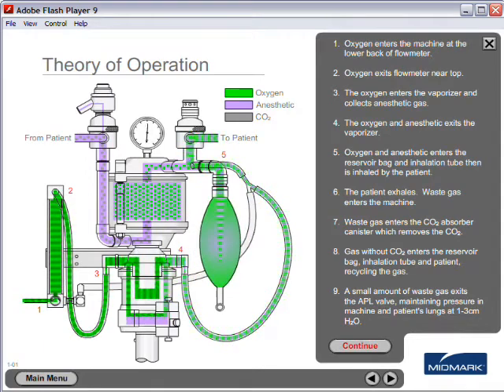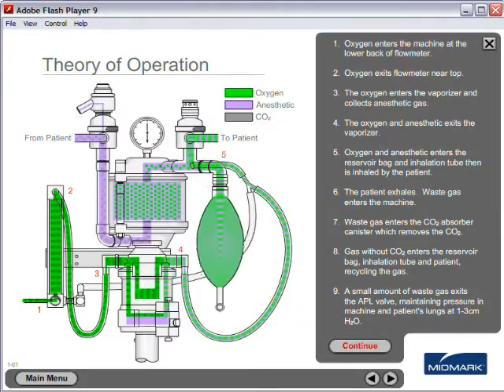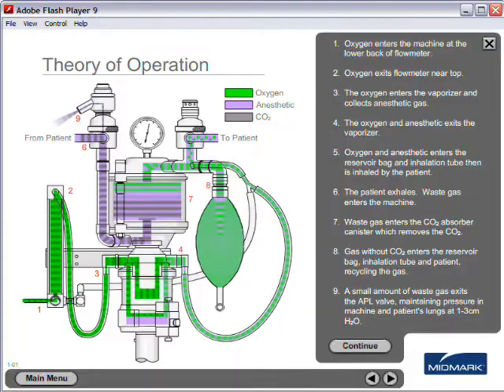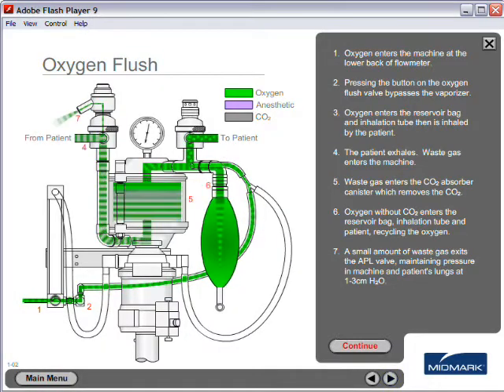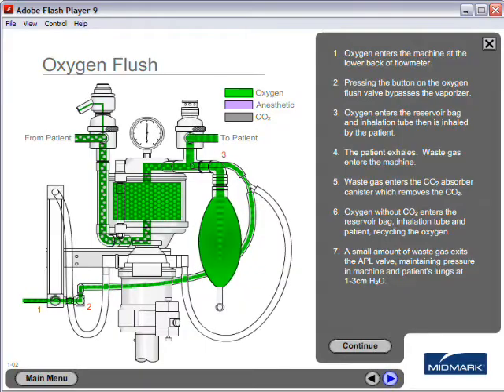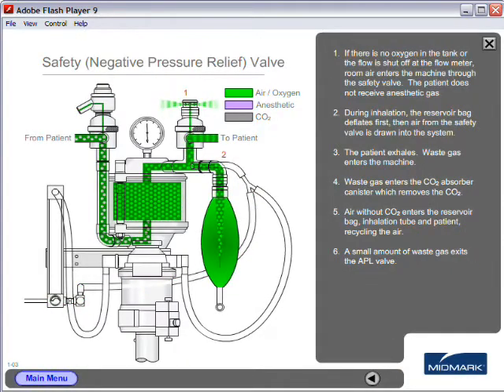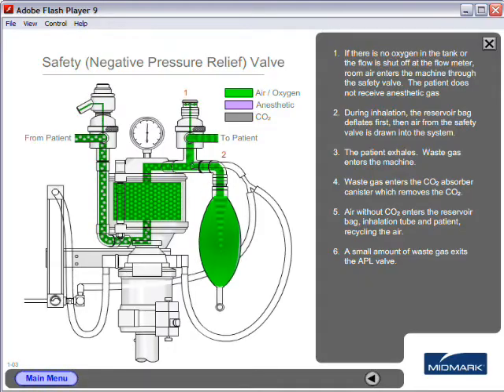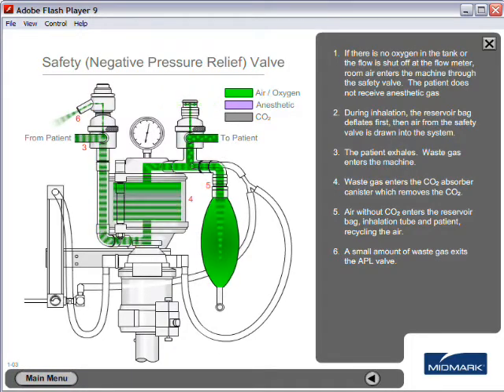Matrx VMS Anethesia Machine - Theory of Operation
Watch this quick video to learn about the flow of oxygen, agent (isoflurane or sevoflurane), and carbon dioxide as it flows through the machine and patient. For more information about Midmark's Matrx small animal anesthesia machines